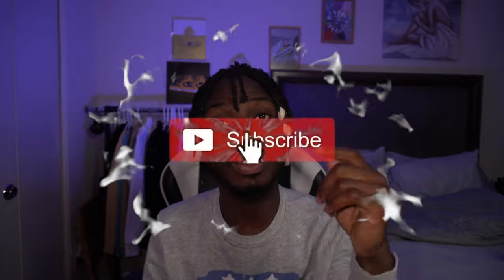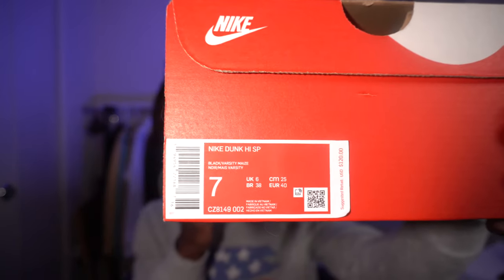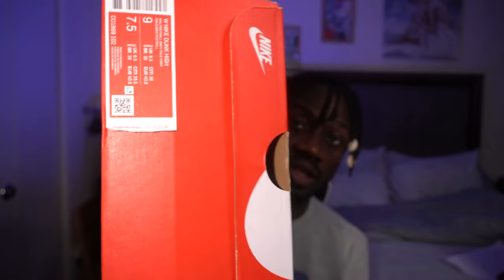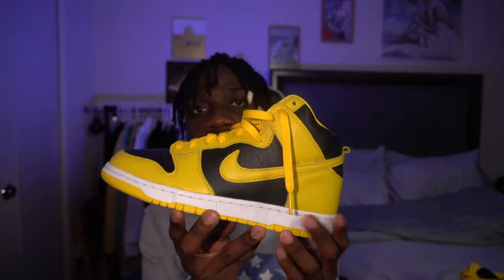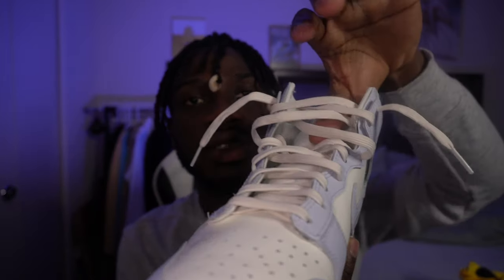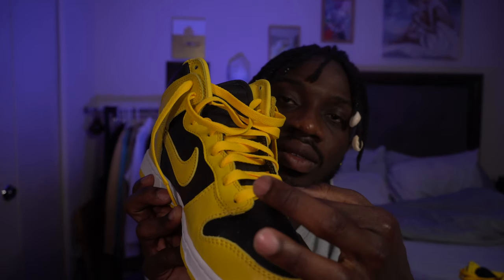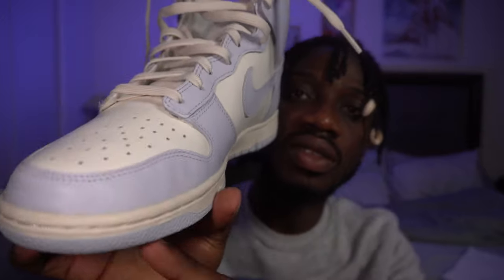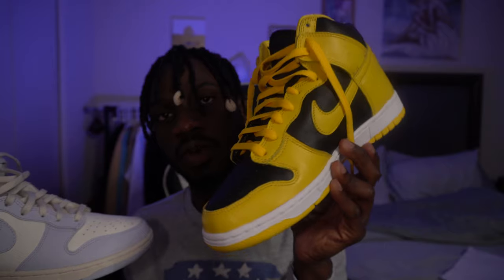NIKE 2021 DUNKS VS 2020 DUNKS FULL COMPARISON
This video is for educational purpose, Gidiboy is no expert when it comes to shoe materials but with his experience, exposure, love, and passion for kicks his able to compare certain shoes to bring value to the audience and we hope y'all enjoy this content and give us a like if you do but if you think otherwise you can drop a comment to shine more light to the topic for the realsolefamily to gain more knowledge.